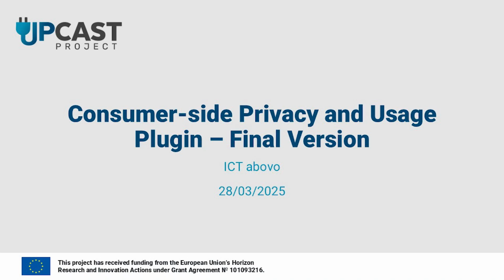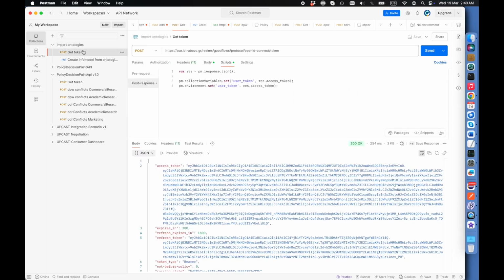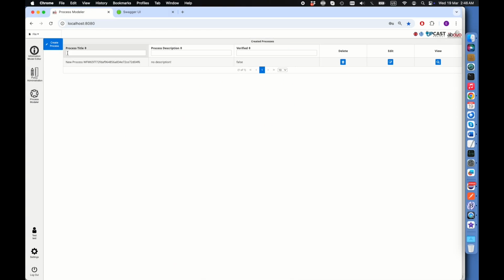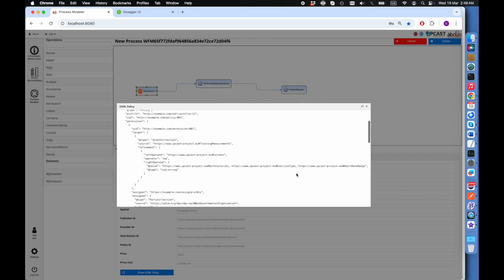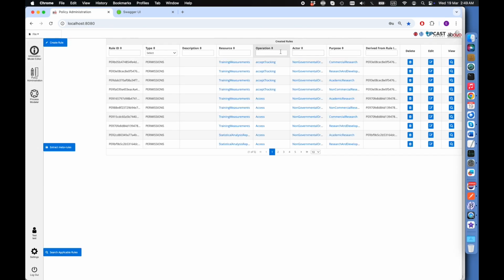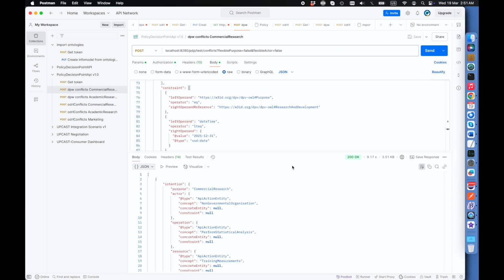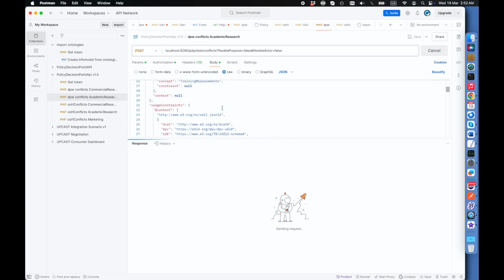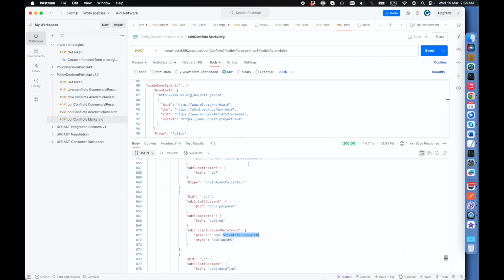Policy and Usage Constraints - Consumer Side